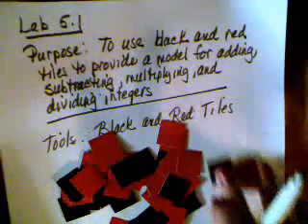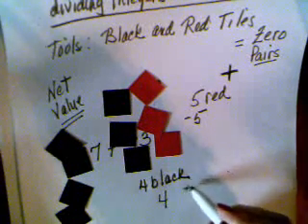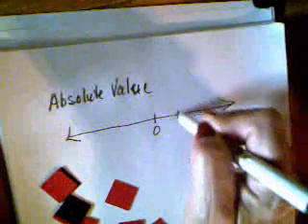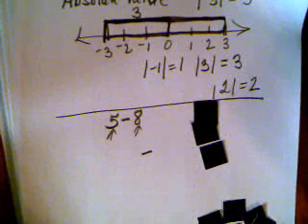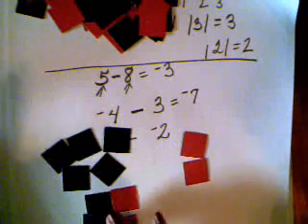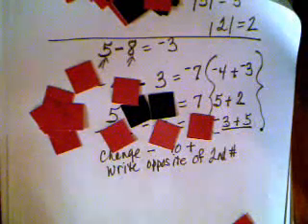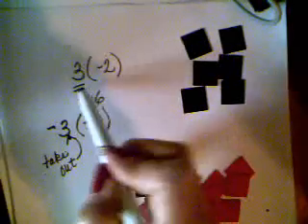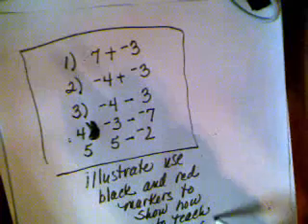Math 231 Lab 5 1 Video